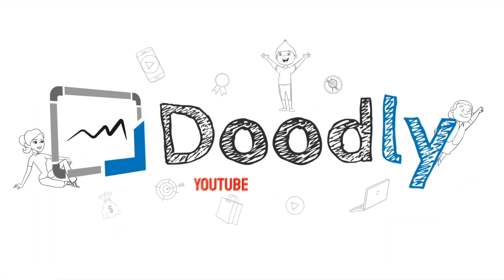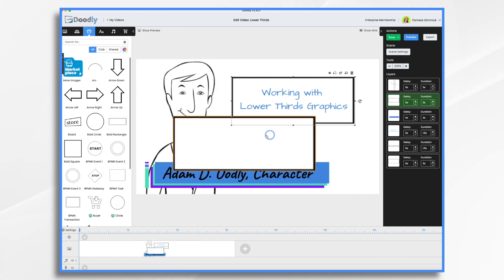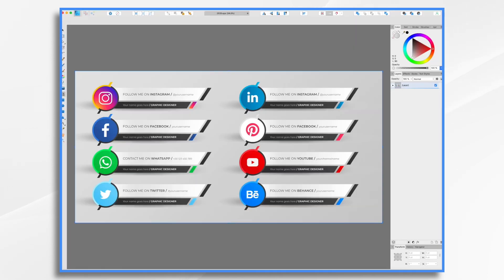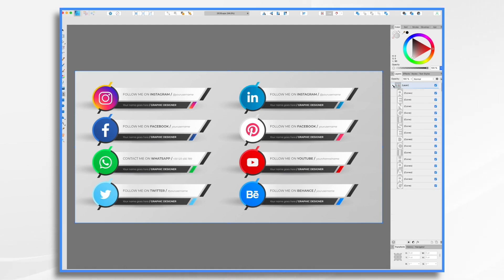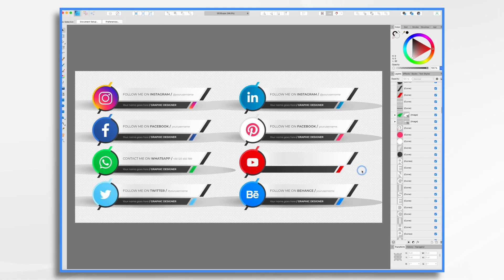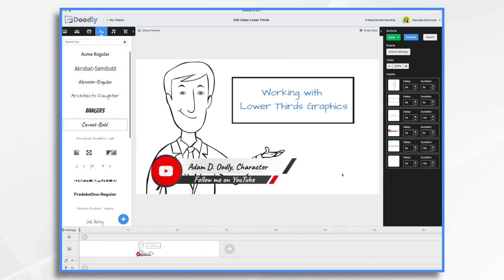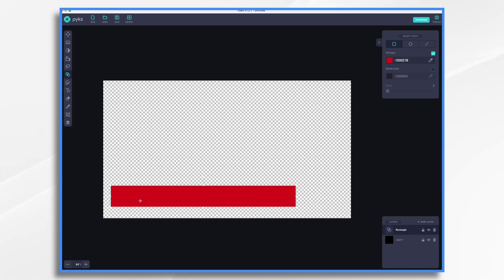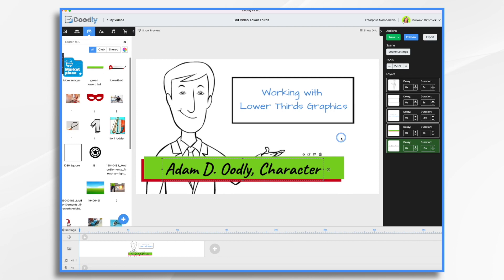Level Up Your Lower Third Graphics with Doodly